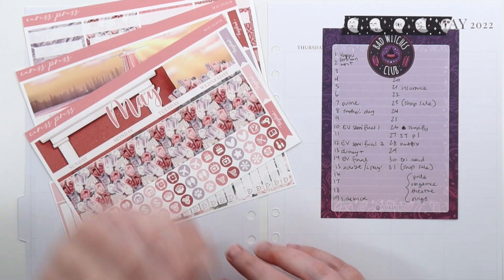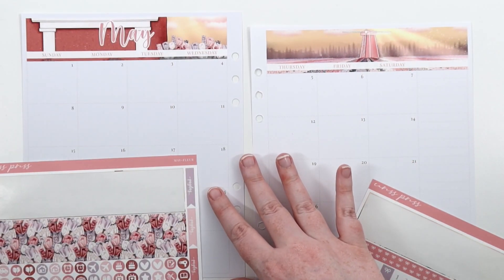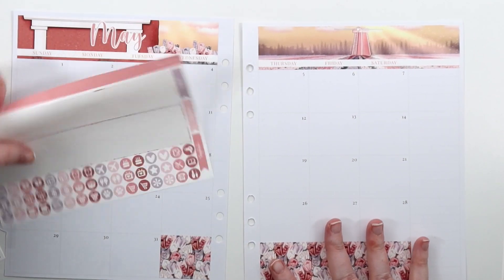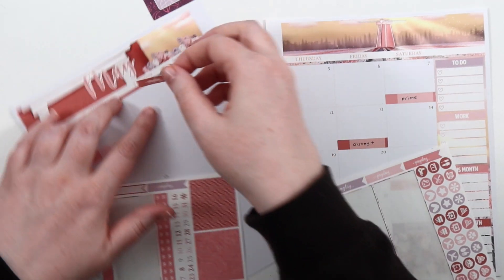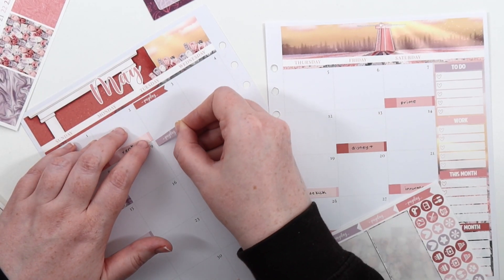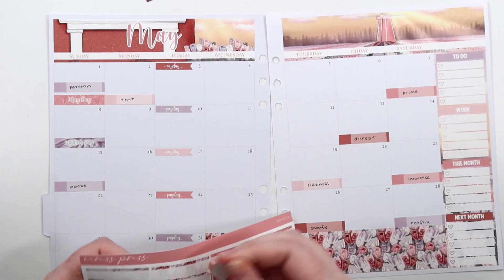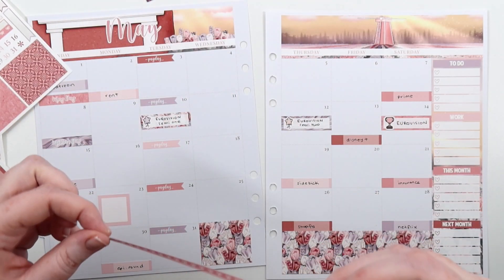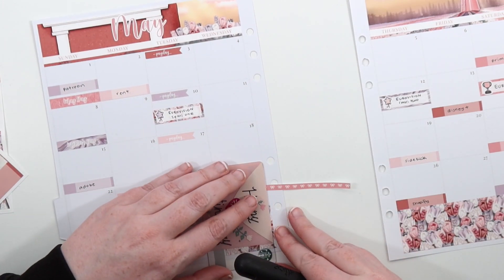Monthly Plan With Me ☆ May (Caress Press)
☆ SET UP
➤ Camera: Canon G7X Mark III
➤ Tripod: Elgato Multi Mount
➤ Lights: Elgato Keylights
➤ Editing: Final Cut Pro
➤ Microphone: Blue Snowball Ice

Jessica ❤